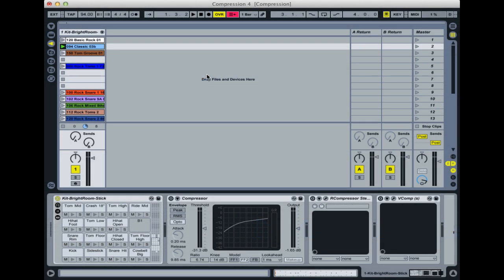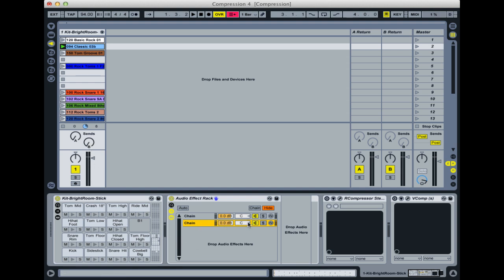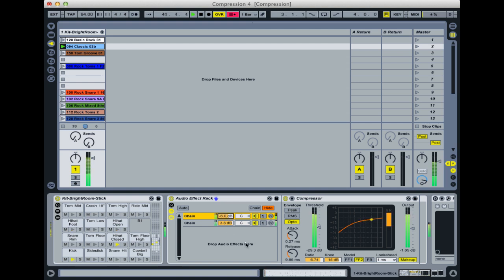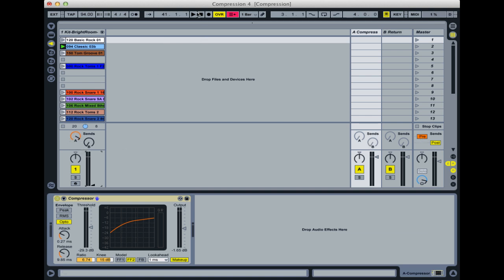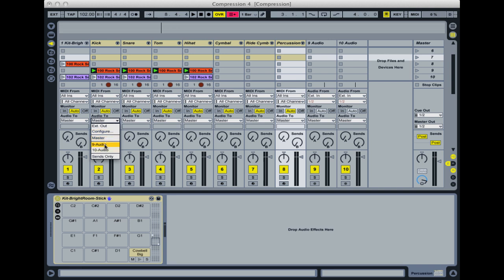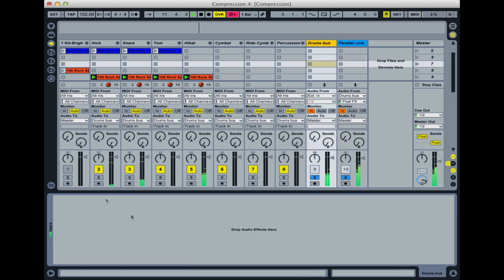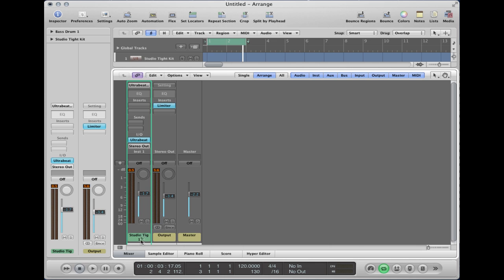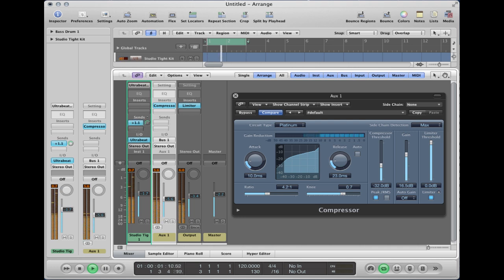Mixing Drums with Compression - Parallel Compression - Part 4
Get louder, punchier drum tracks with parallel compression aka New York compression. Learn the secret pro's use for great sounding drum tracks.

We show you how using both Ableton Live and Logic. Part 4 of a video series on compression and drums.

We provide premium MIDI drum loops in all popular formats:
GM, Addictive Drums, BFD, EZdrummer, Live Session Drums, Session Drummer, Steven Slate Drums, Superior Drummer and more.